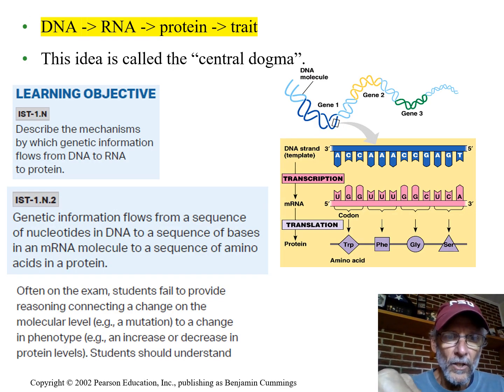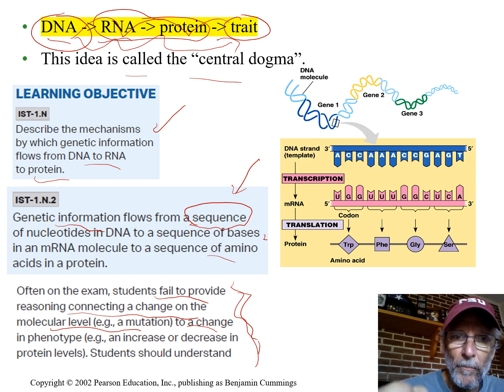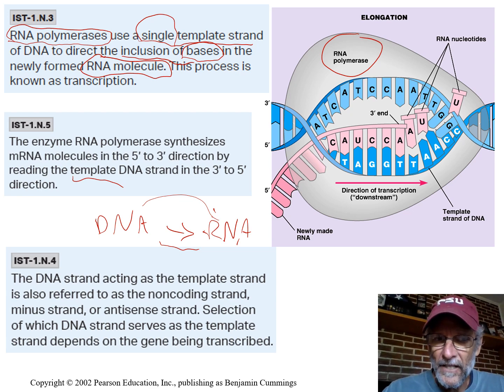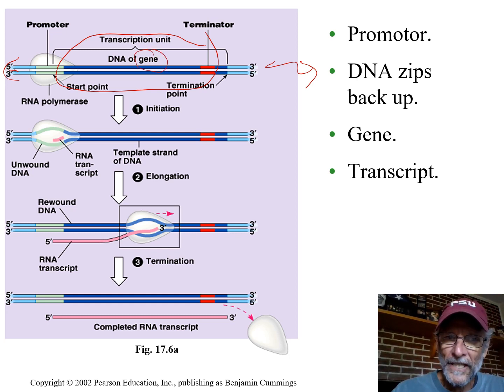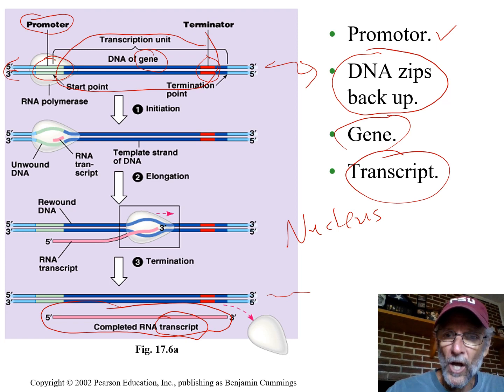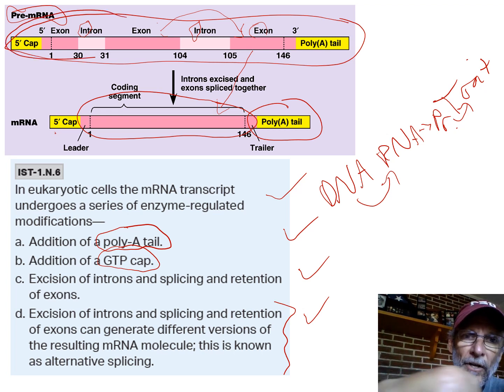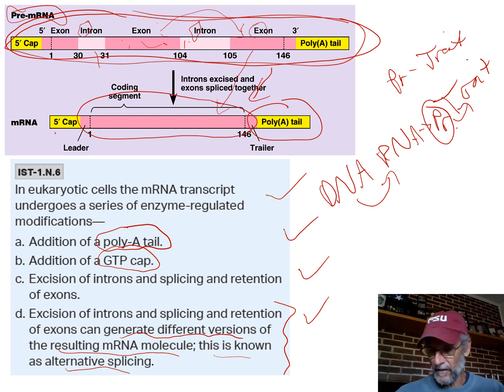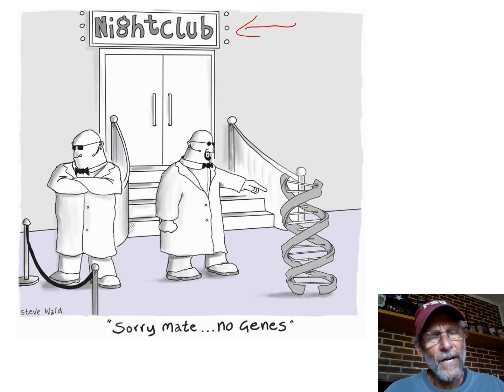Unit 6 Transcription and RNA Editing